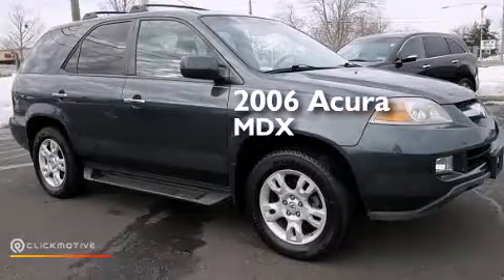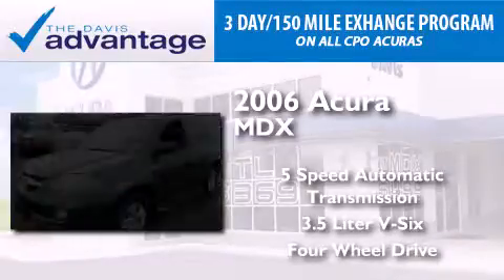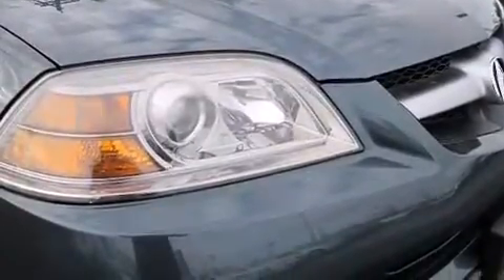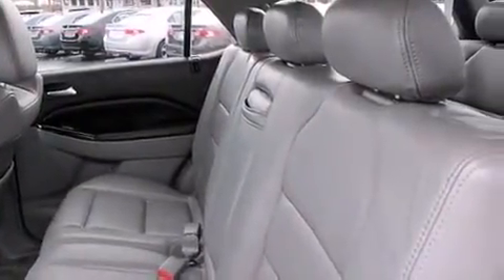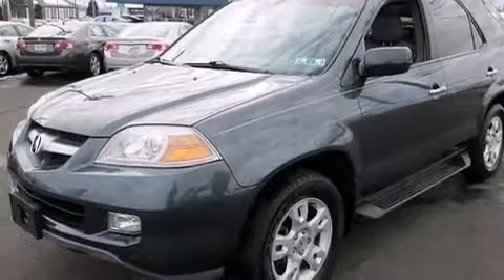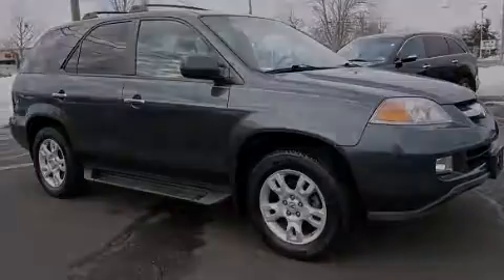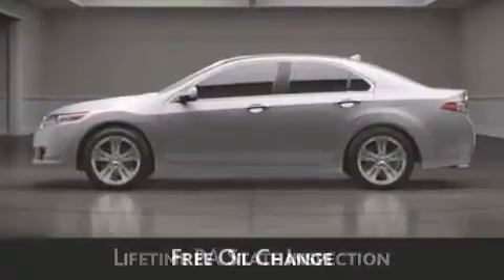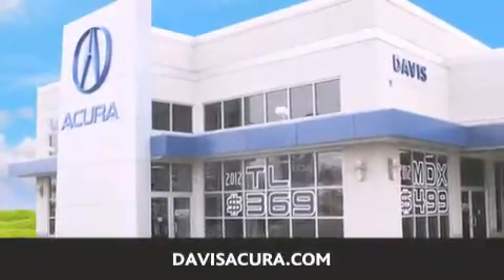Pre-Owned 2006 Acura MDX Langhorne PA 19047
We have been honored to serve the Langhorne PA area , we promise that your experience at our dealership will exceed your expectations ! Year : 2006 Make : Acura Model : MDX Engine : V6 3.5L Trans . : Automatic Exterior : Steel Blue Metallic Miles : 71,347 Interior : Quartz Stock : 9206B Davis Acura 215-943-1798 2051 E Lincoln Hwy Langhorne , PA 19047